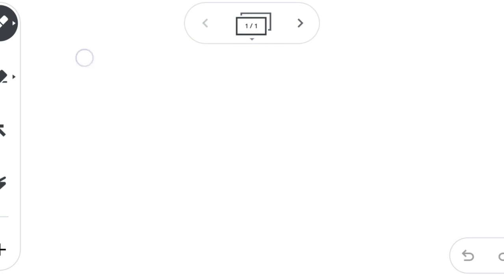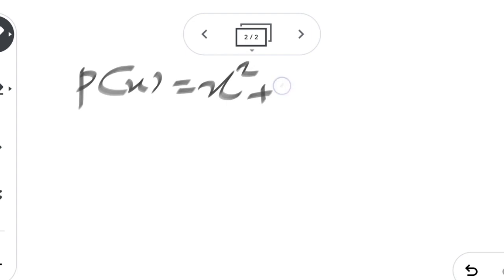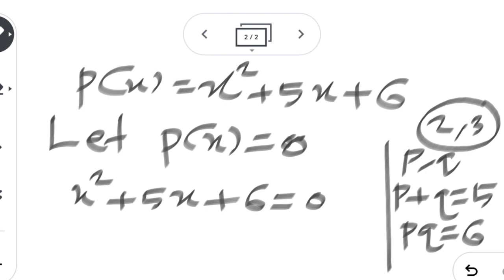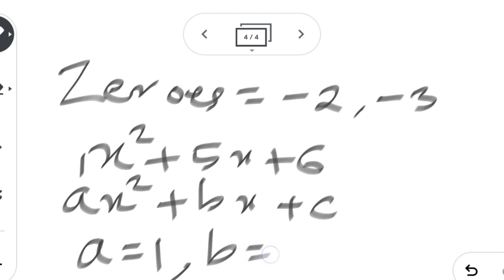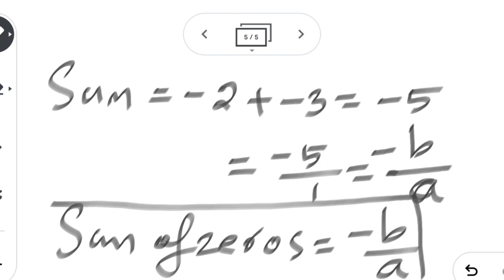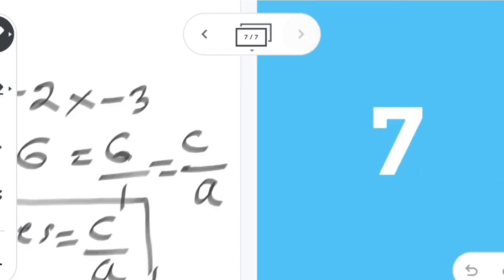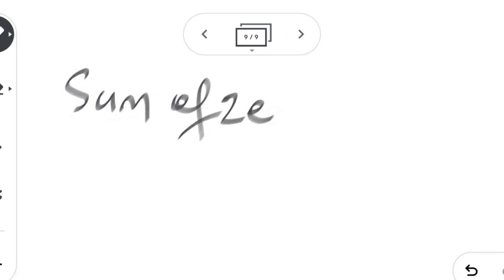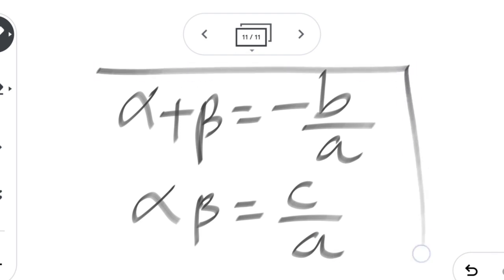Relationship between zeroes and coefficients of a polynomial